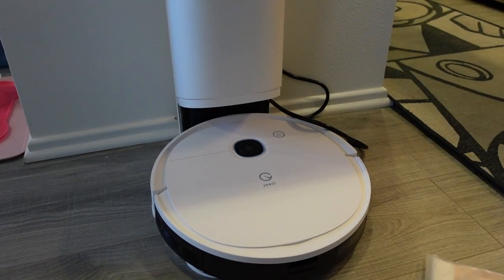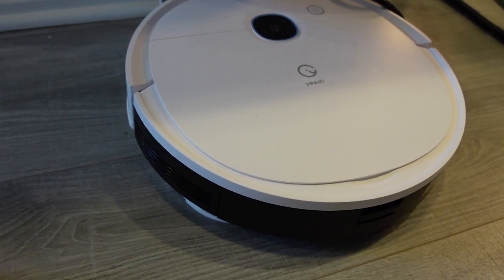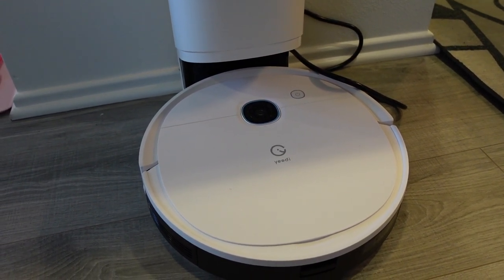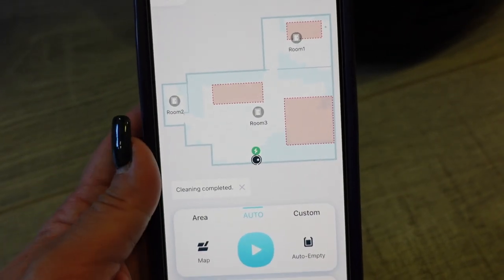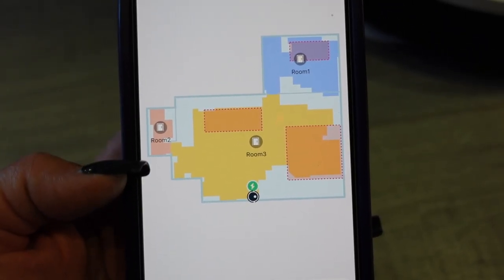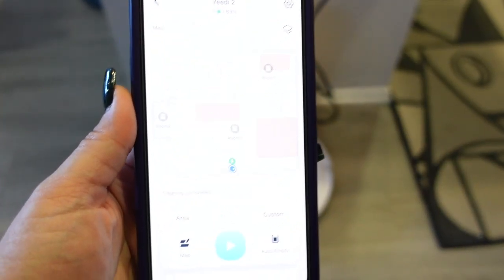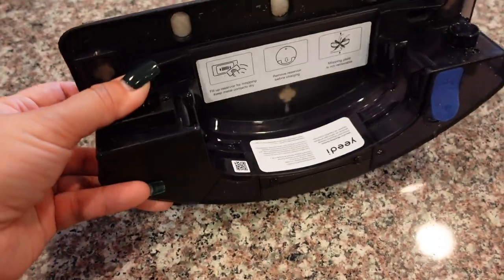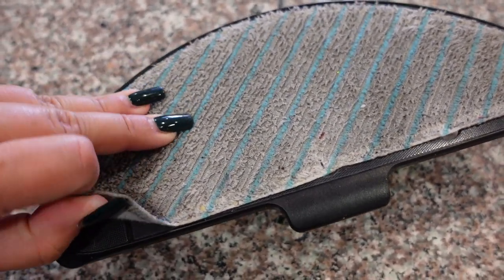YEEDI VAC 2 PRO | SMART OSCILLATING MOP & VACUUM ROBOT | REVIEW + DEMO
You can shop Yeedi Vac 2 Pro Save an extra $22 with Black Friday Gift code: Lytbv2p22 (Now until November 30th)

⭐️AMAZON STOREFRONT⭐️

⭐️ TECH INFO ⭐️
Camera: Sony ZV-1 and iPhone 12 Pro Max